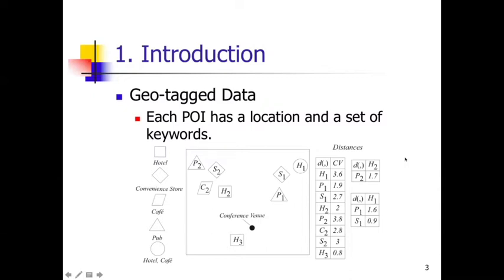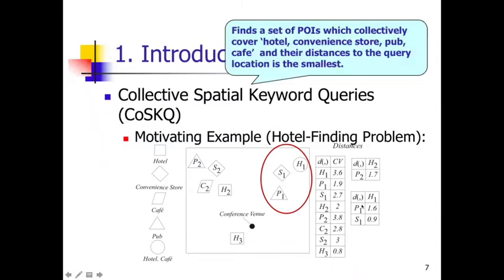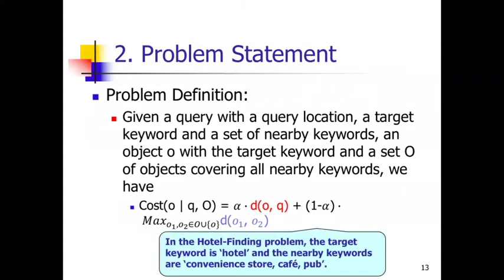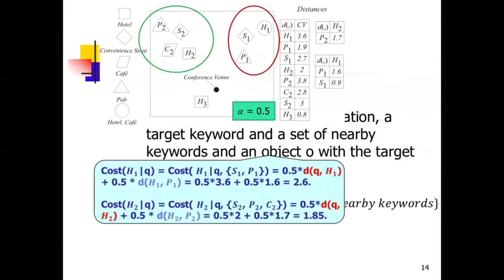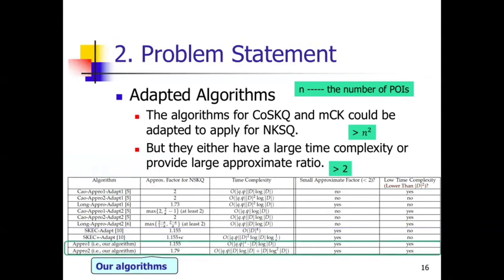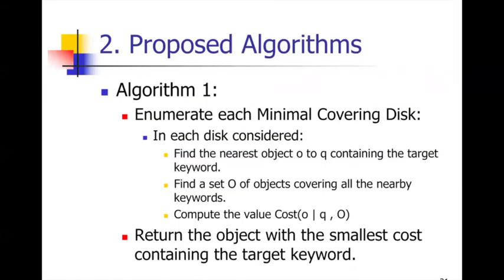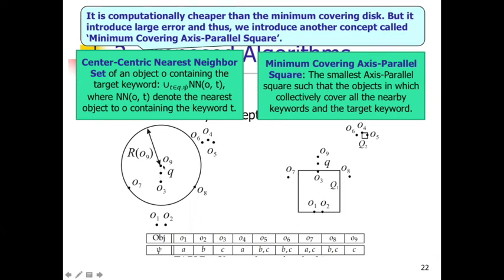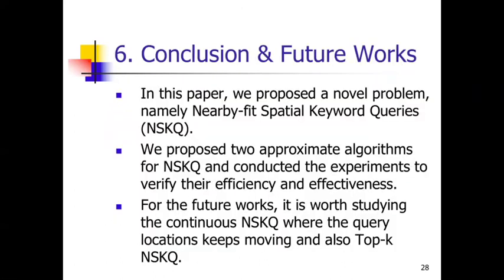On Nearby-Fit Spatial Keyword Queries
0:00:00 [Talk: On Nearby-Fit Spatial Keyword Queries]
0:00:11 Outline
0:00:29 1. Introduction
0:04:16 2. Problem Statement
0:08:44 2. Proposed Algorithms
0:14:00 5. Experiment
0:14:31 6. Conclusion & Future Works